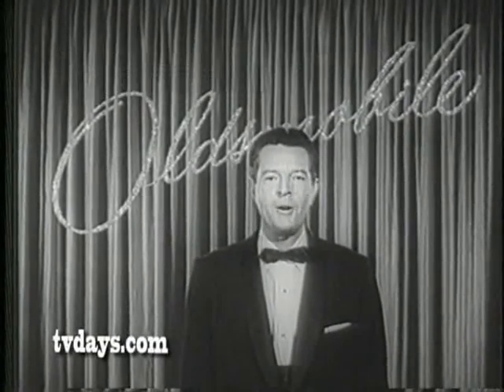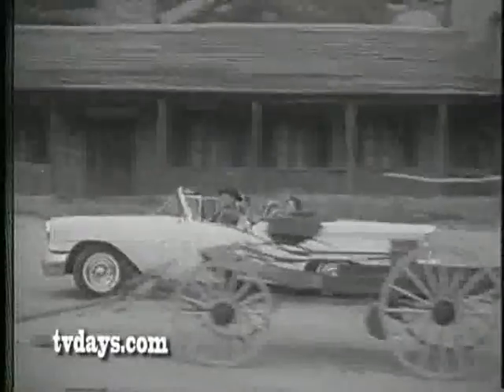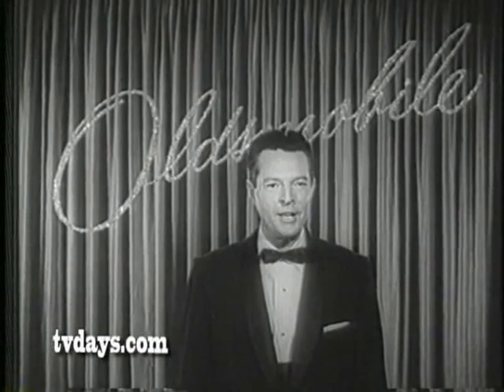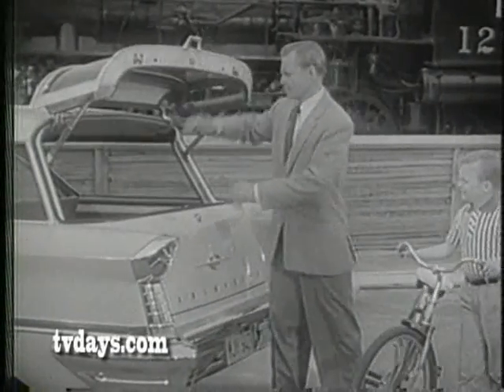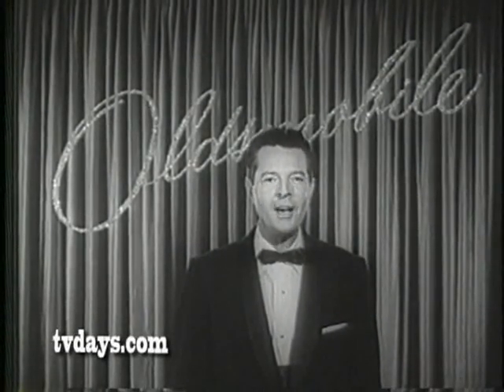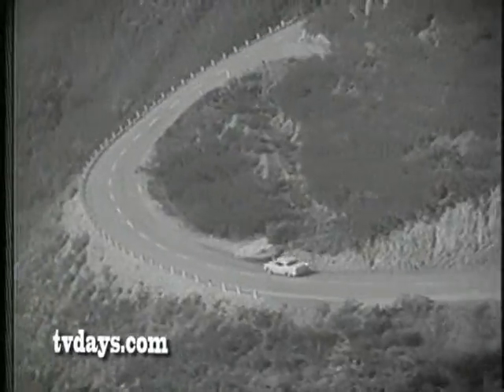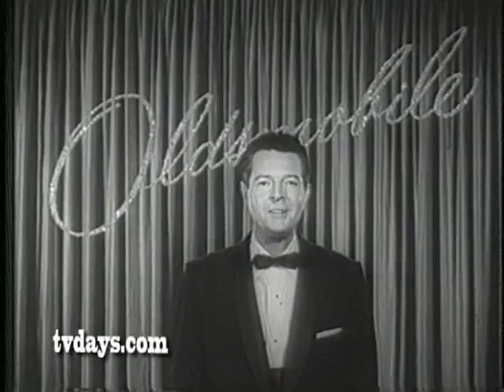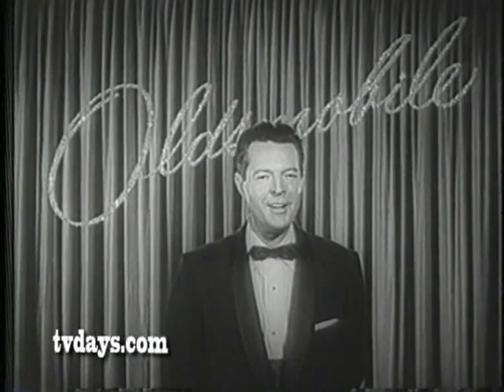WESTERN RANCH OLDSMOBILE COMMERCIAL 1957 CLASSIC TV SHOWS on DVDS at TVDAYS.com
As the unofficial Baby-Boomer( IRA GALLEN )Guru of my Television Collecting Generation I knew it was the right time to create a Video Network for Baby-Boomers Only. What makes my content unique is that I have spent over 30 collecting and restoring from 16mm & 35mm Film Prints and Kinescopes some of the rarest and in many cases one of a kind FILMS, CARTOONS, NEWS REELS FILM SHORTS, FEATURES, INDUSTRIALS, TV SHOWS and especially COMMERCIALS from the birth of Film and early television. - 400 DVD's for Sale from my personal collection. Now my Video & Film Collection is decomposing and what you're seeing is my work digitizing my Video Elements and funding it by selling Stock Footage and now my line of over 400 DVD's Rare TV SHOWS, FILMS, CARTOONS, NEWSREELS, FILM SHORT SUBJECTS, SILENT & SOUND FILMS, HOME MOVIES, SOUNDIES, INDUSTRIALS & especially COMMERCIALS from the 1950's/60's. ALSO GOOGLE VIDEO DOWNLOADS Links to over 3500 hours of Video's housed on both Google & YouTube Over 7,5000 Commercials to watch -- Sports-Toys-Cars-Soft Drinks-Beer-Cigarettes-Milk-Cosmetics- Household Products-Drugs-Cereal- Gasoline -Clothing-TV Sets. In Search of TV History -- Hey Boys & Girls of 50's TV were you on a LIVE show, was a family member always telling you they were in commercials back then...Now spot someone. SPECIAL HELP SAVING MY TV HISTORY PRIEMERE EDITING PROGRAMS FOR VIDEO & UPLOADING TO WEB -- GREAT DISC MAKER...needing to buy duplicator machines to make DVD copies at Home or the office. I make all my discs with these. BE AWARE Copyright & Trademarks -- There are over 10,000 Film prints and just as many Video elements in my collection with one of a kind films, TV Shows, Sales Film & especially commercials of products you might own, and if your missing all of your history on film lets us know. Ira H. Gallen Video Resources 220 West 71st Street NYC 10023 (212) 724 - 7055